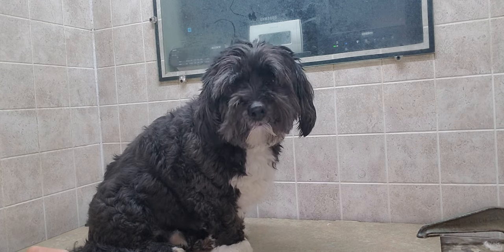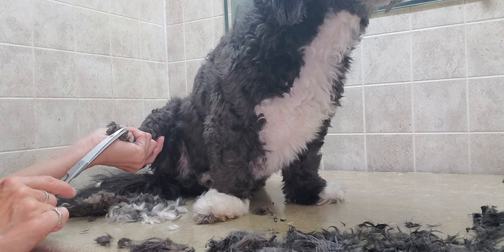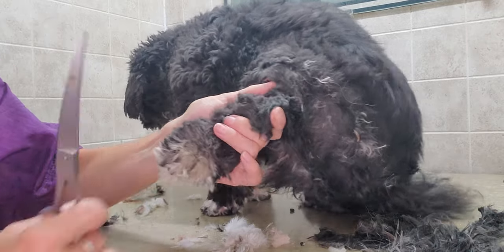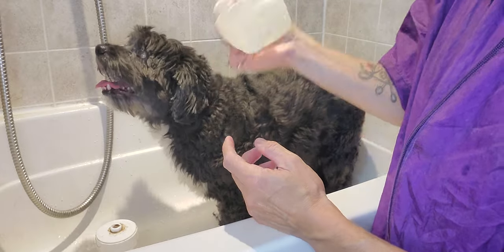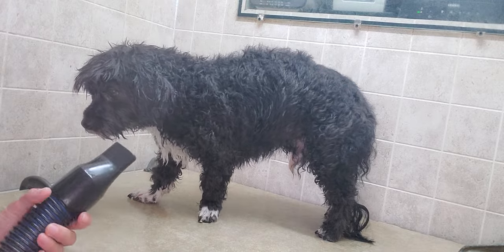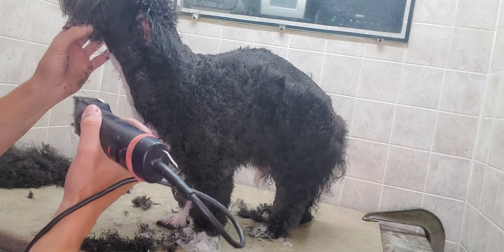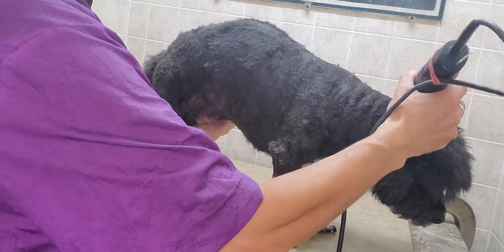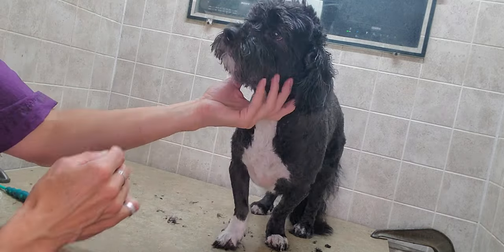How to groom a mixed dog breed, Full body grooming transformation, #10 blade and scissors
This video shows me grooming a dog with a #10 clipper blade and scissor cutting the face (face trim) and ears.

(This video is about: dog grooming, dog hair cutting, how to shave a dog, dog grooming at home, how to groom a dog from home, grooming a dog, how to shave a dog with clippers, dog face grooming, how to cut a dogs face with scissors, how to trim a dog's face, how to clean a dogs ears, plucking dog ear hair, prevent ear infections in dogs, prevent yeast infection in dogs, how to trim a dogs feet with scissors, how to clip dog nails, how to cut dog nails, dog nail cutting, dog grooming tips, grooming a dog without restraints)

Lisa
K9 Clipz